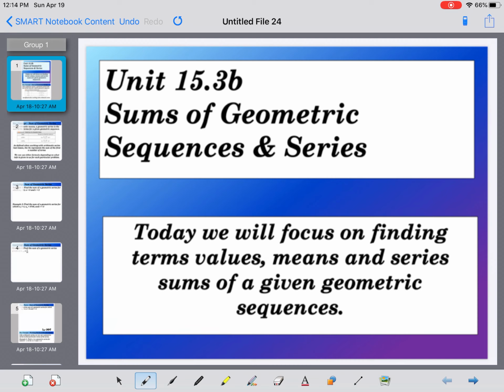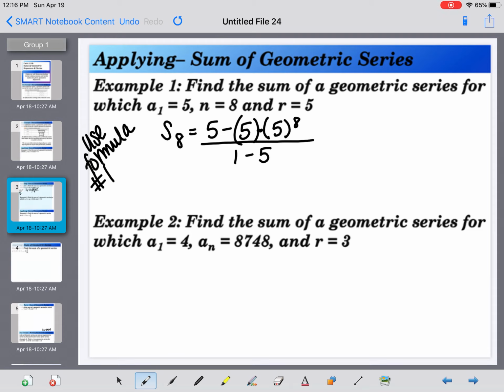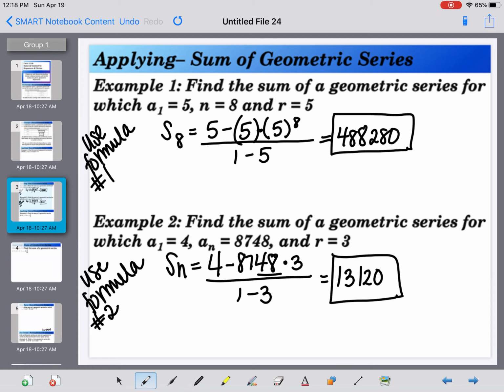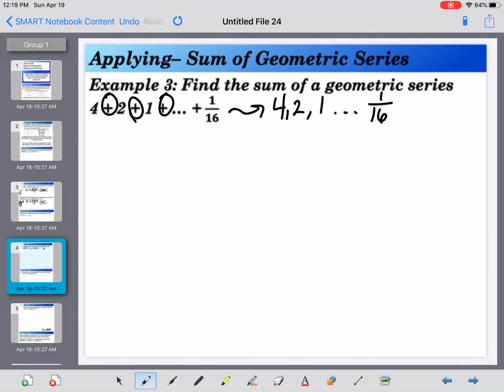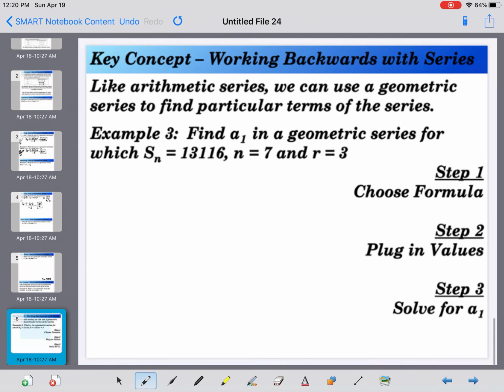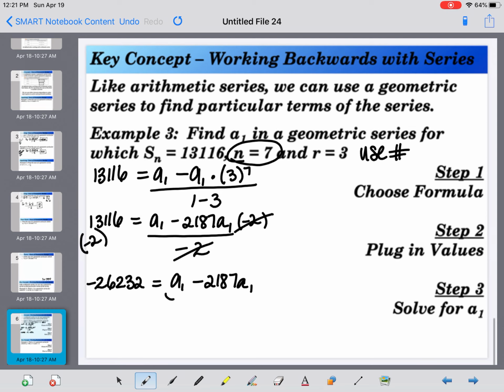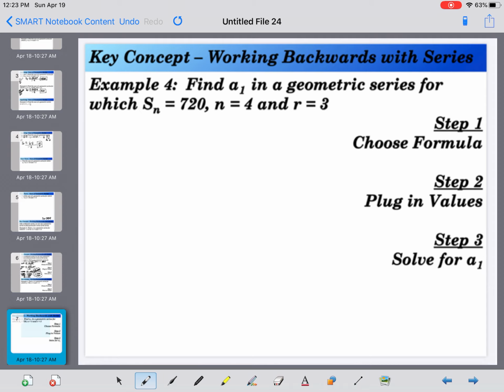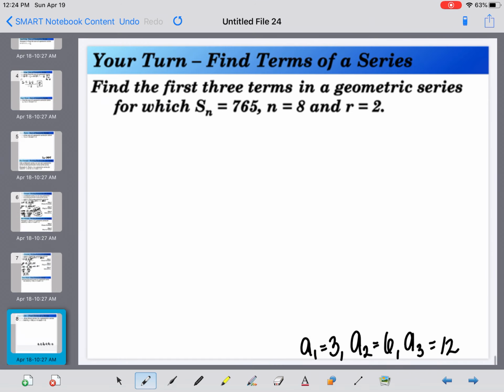Unit 15.3b Geometric Sums